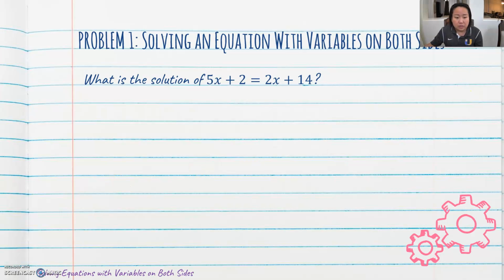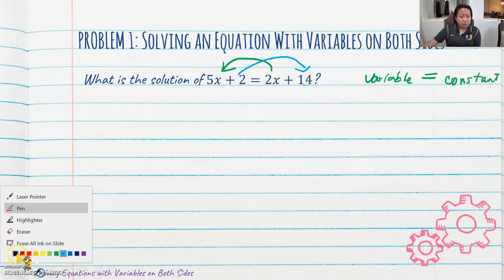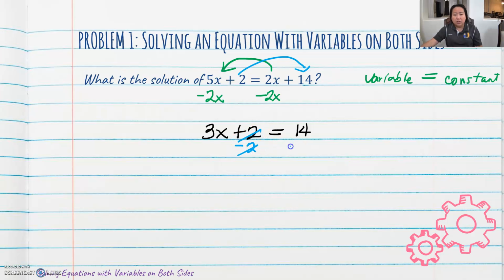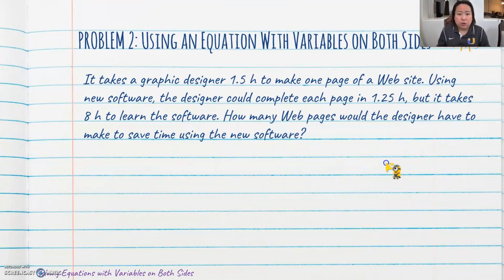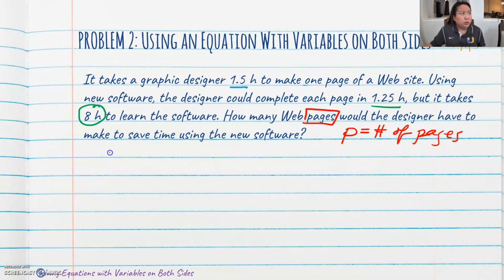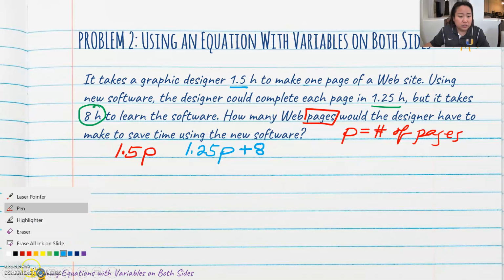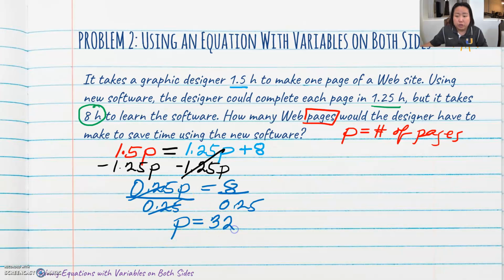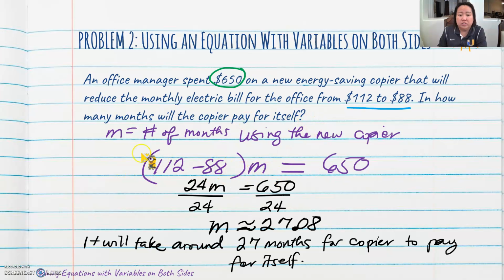2.4a Solving Equations with Variable on Both Sides